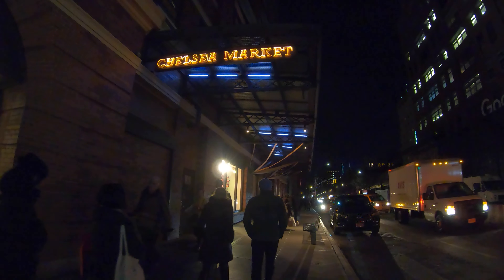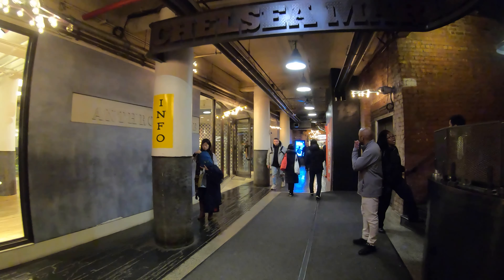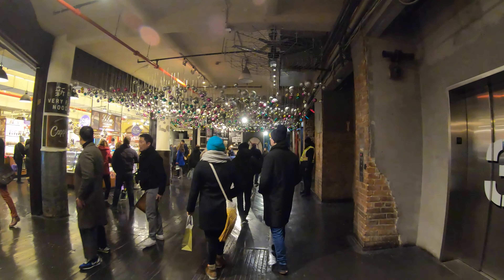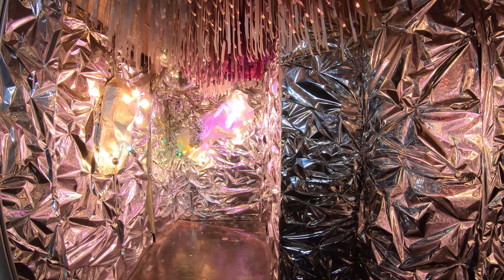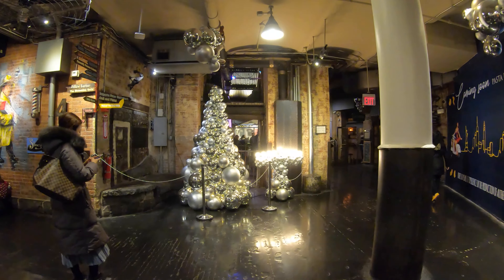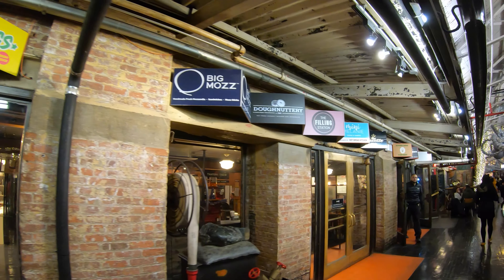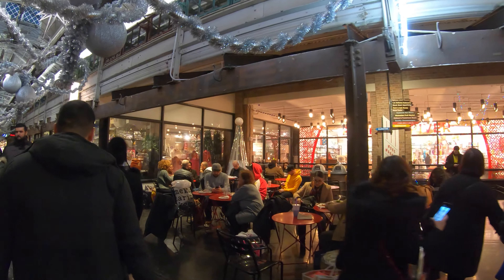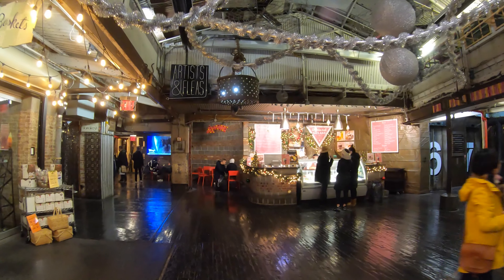⁴ᴷ⁶⁰ Walking NYC (Narrated) : Chelsea Market December 2019 (Holiday Decorations)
A walk through Chelsea Market in time for the 2019 Holiday decorations. It is a multi-use food hall, grocery shopping and office building. It is located between 9th and 10th Avenues, between 15th and 16th Streets, across the street from Google's New York Headquarters.

Filmed Using
GoPro HERO7 Black -Amazon
Samsung 128GB microSD Card -Amazon
FeiyuTech G6 Gimbal -Amazon

CyberLink PowerDirector -Amazon
AMD Ryzen 7 2700X 3.70 GHz -Amazon

GoPro Fusion — 360 Waterproof Digital VR Camera with Spherical 5.2K HD Video 18MP Photos -Amazon
Panasonic G7 -Amazon
Panasonic LUMIX G Vario Lens, 14-140MM, F3.5-5.6 ASPH -Amazon
AmazonBasics Medium DSLR Gadget Bag -Amazon